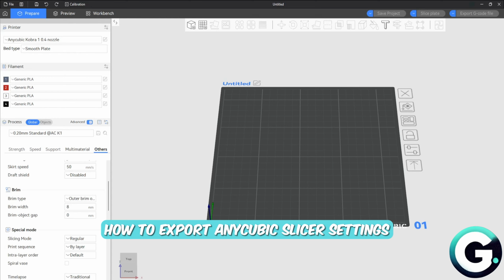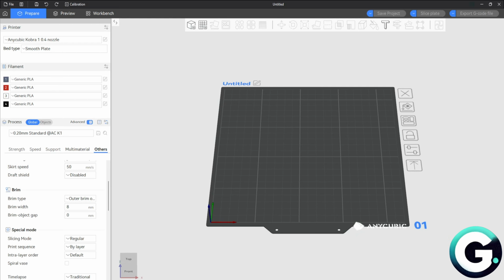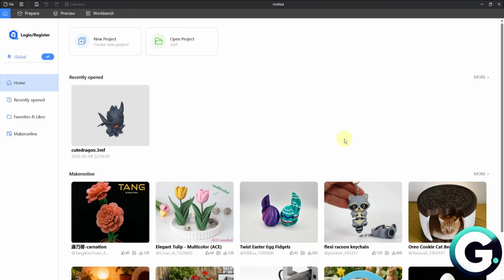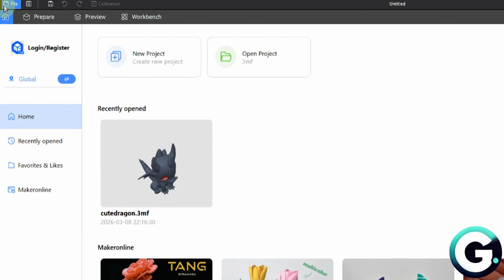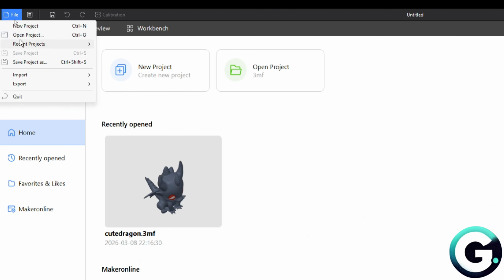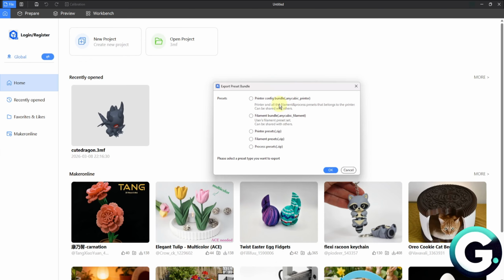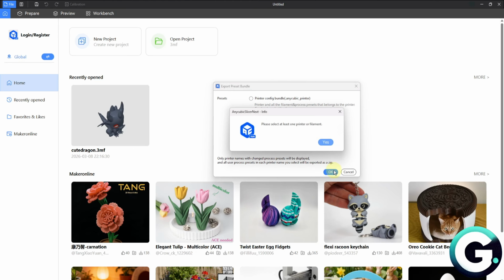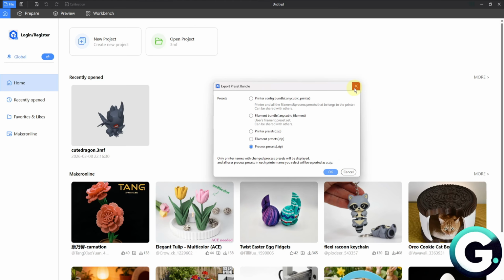How To EXPORT Anycubic Slicer Settings (EASY) 2026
How To EXPORT Anycubic Slicer Settings (EASY) 2026 shows how to save and back up your slicer profiles and configurations. Learn how to export settings and reuse them on other devices. This helps you maintain consistent print results and save time when switching setups.